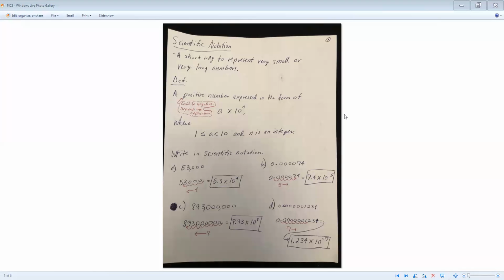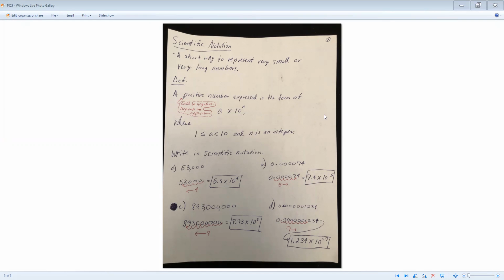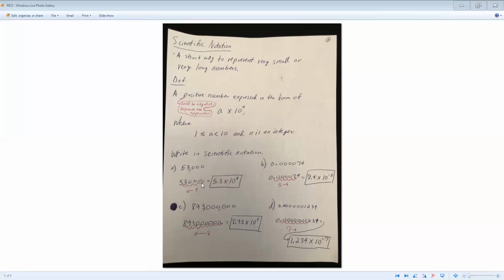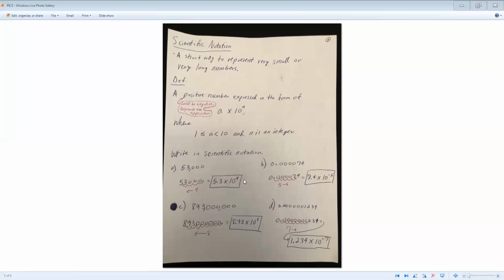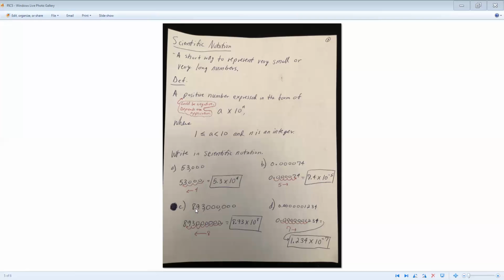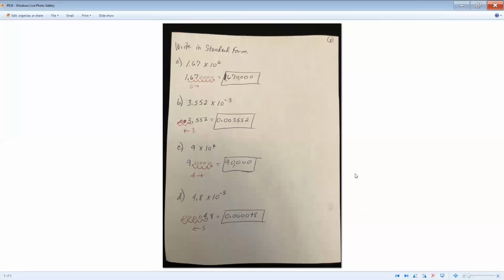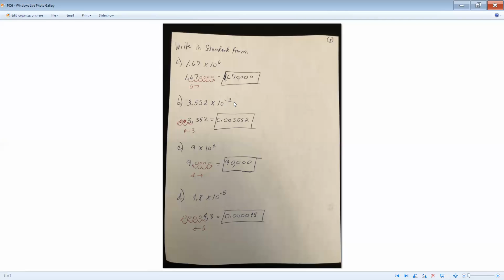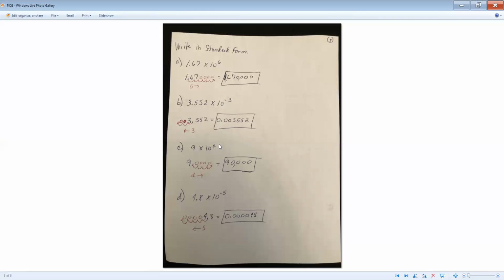Scientific Notation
A mini lecture on Scientific Notation.